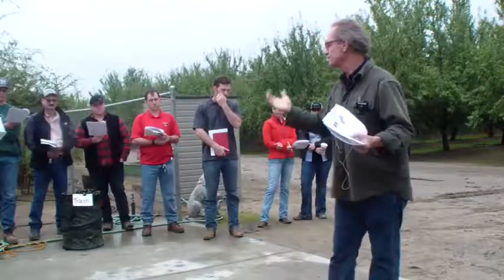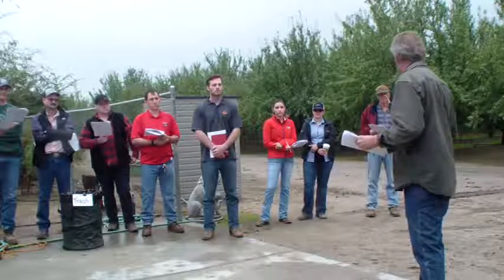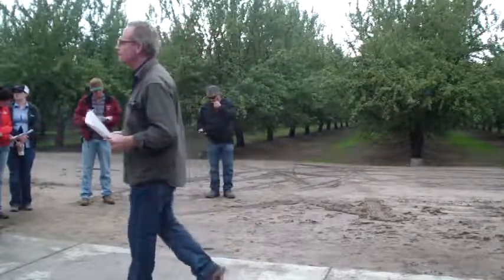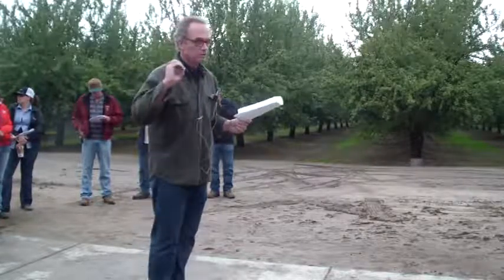Monitoring and management of Navel Orangeworm in Almonds- Kris Tollerup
Kris Tollerup, Cooperative Extension Advisor, IPM, spoke at a San Joaquin Sustainable Farming Project meeting on 10/28/16 in Fresno, CA, about Monitoring and management of Navel Orangeworm in almonds.